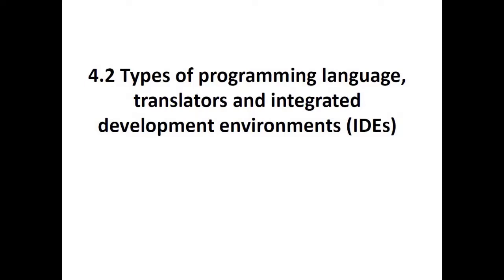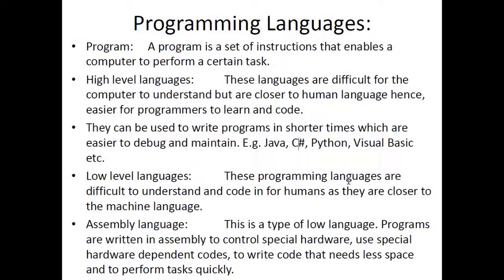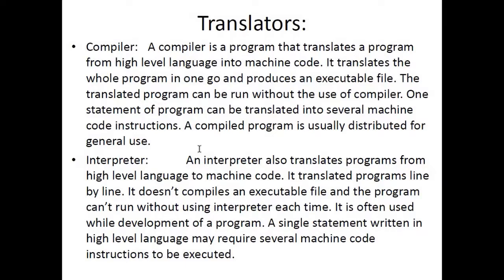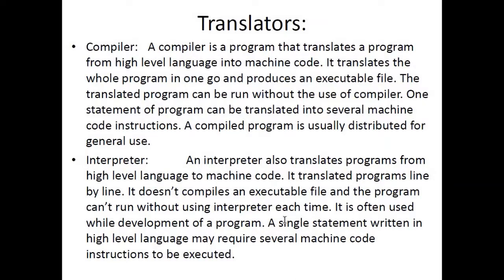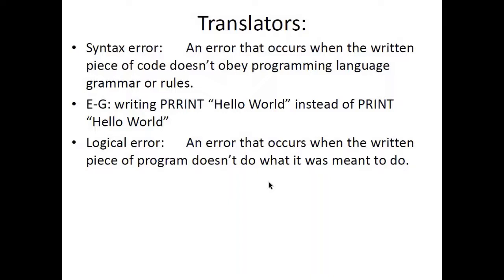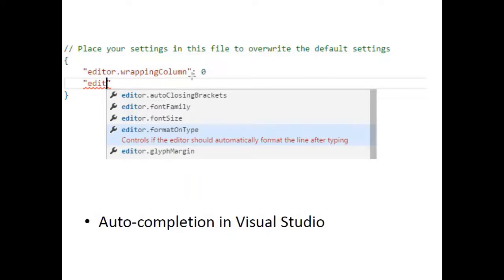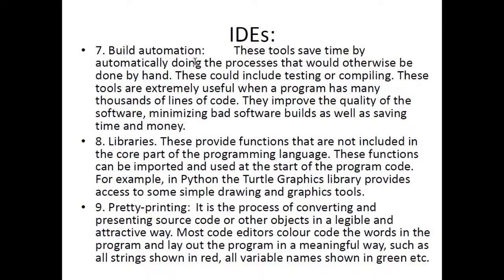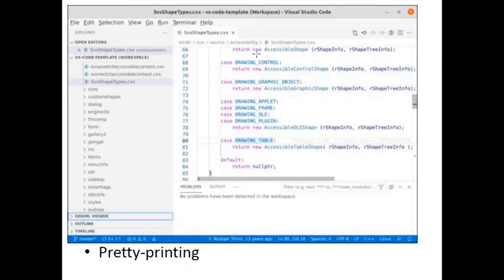4.2-Languages, Translators & IDEs - Computer Science 2210 Lecture